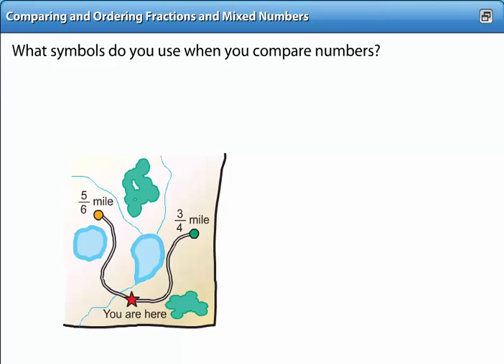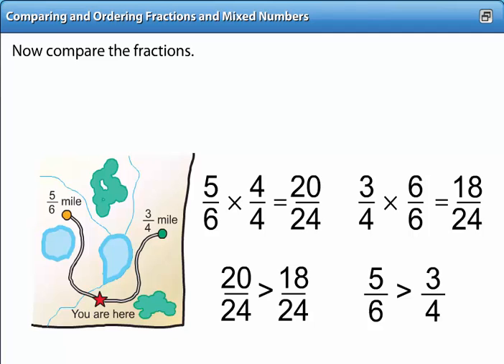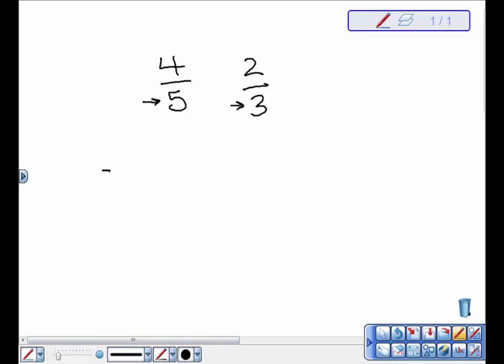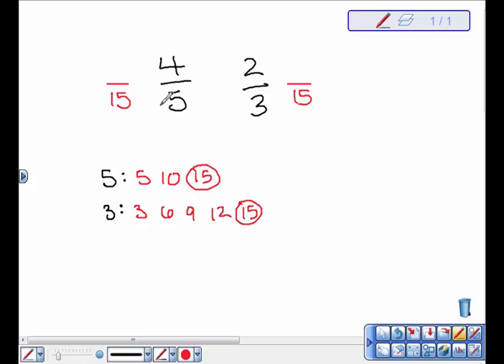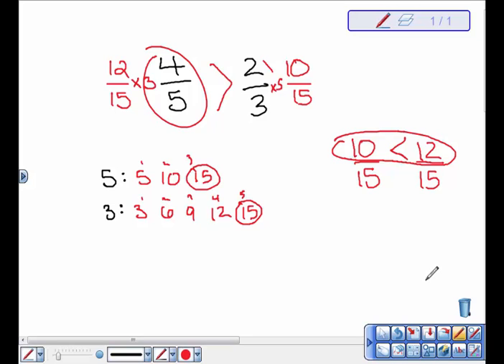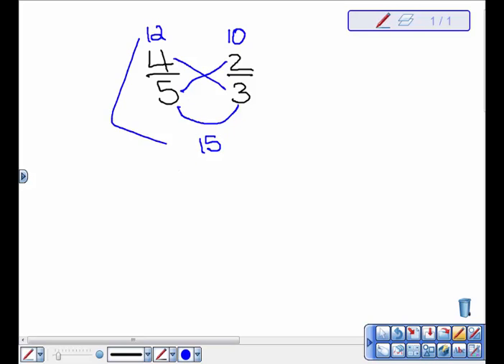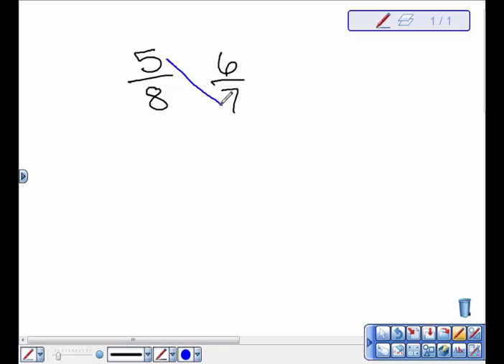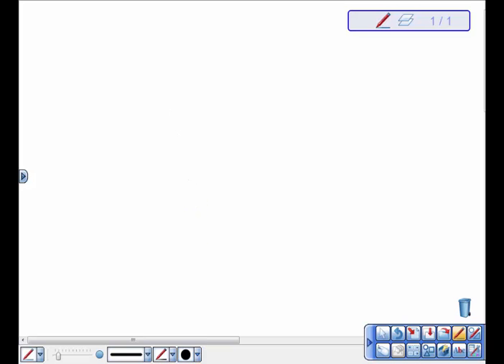Topic 9, Lesson 5 - Comparing and Ordering Fractions